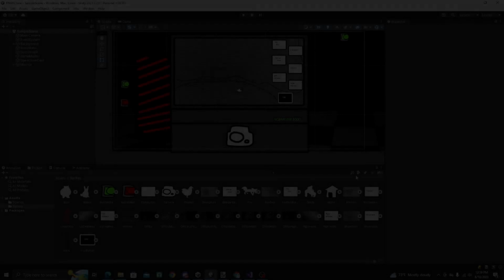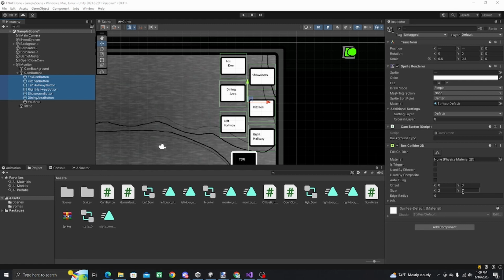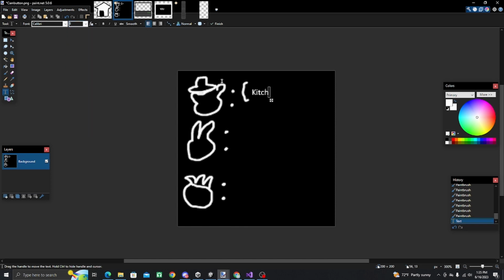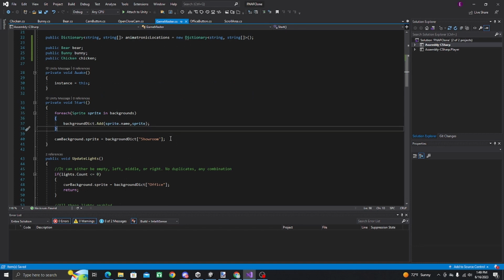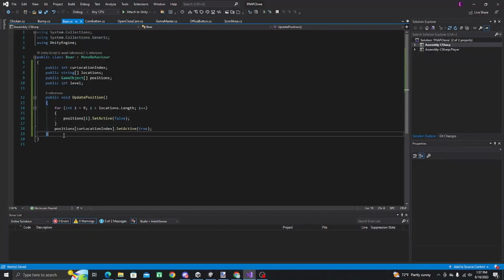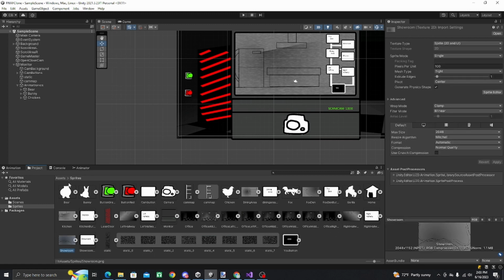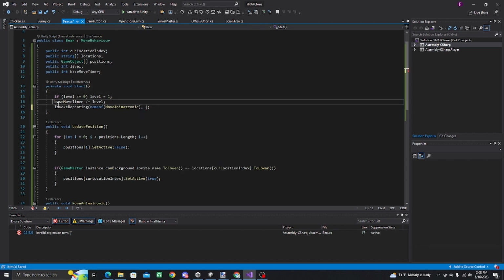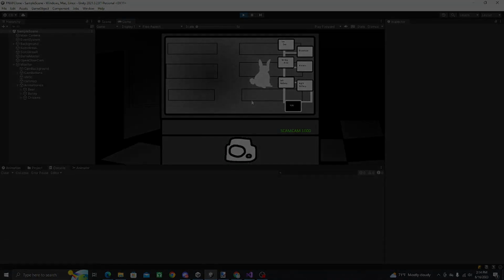How to Make Five Night's at Freddy's in Unity - Part 2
This is part 2 of making a FNAF fangame in Unity.

Today we'll be doing the cameras, camera maps, and animatronic movement.